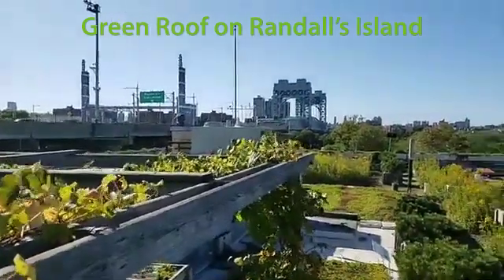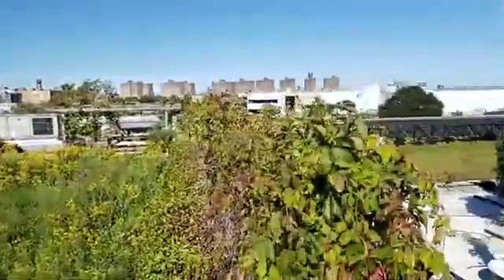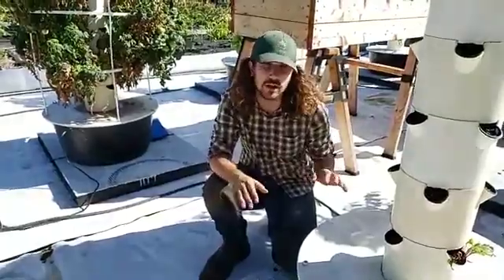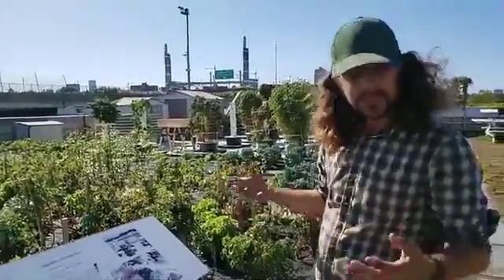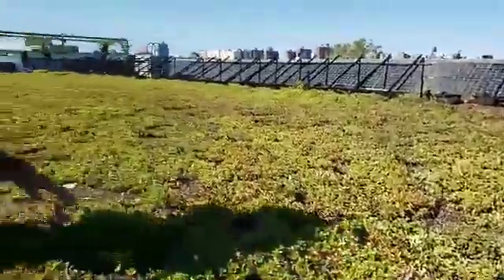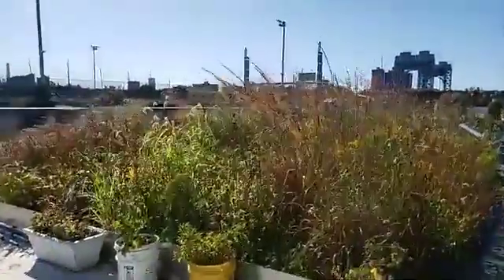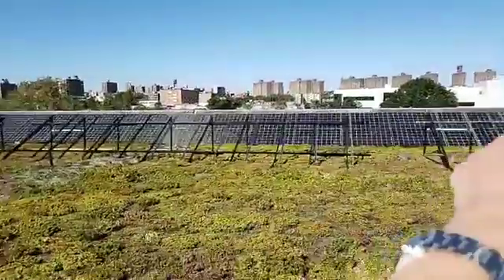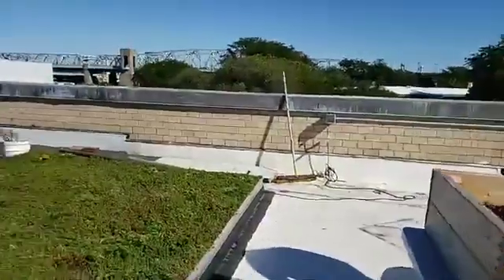Green Roof on Randall's Island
For over a decade, we've been growing fruits, veggies, herbs, and flowers on a green roof at Randall's Island! Comprised of 40 different examples of green roof design, our Five Boro Green Roof serves as a model for sustainable design and a living example of climate action.